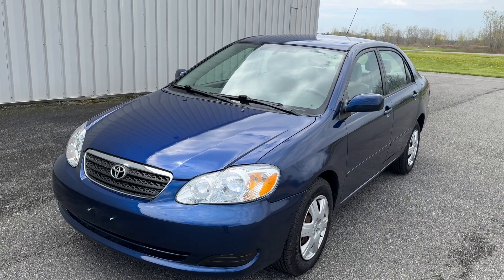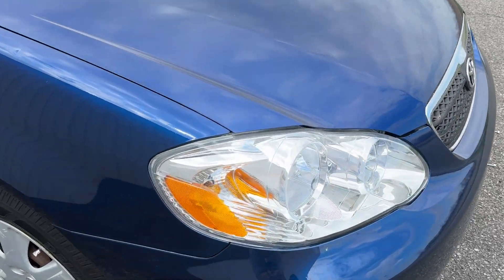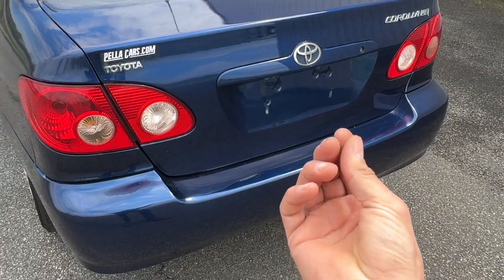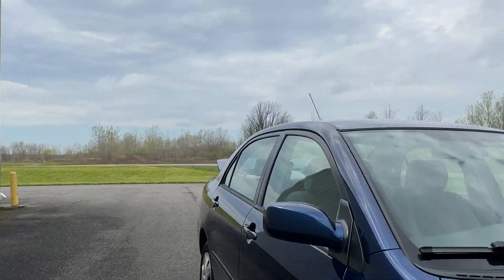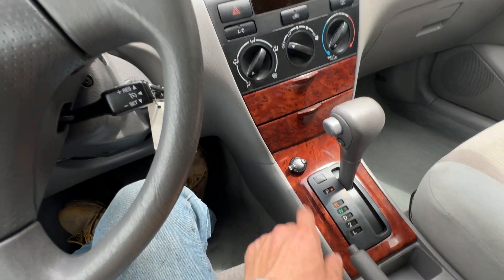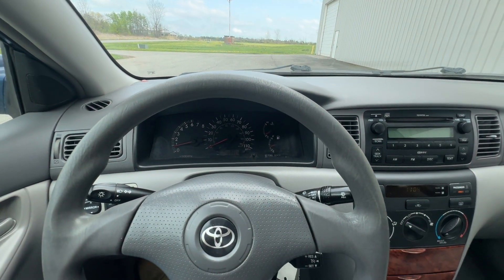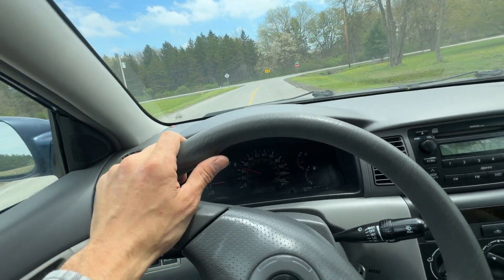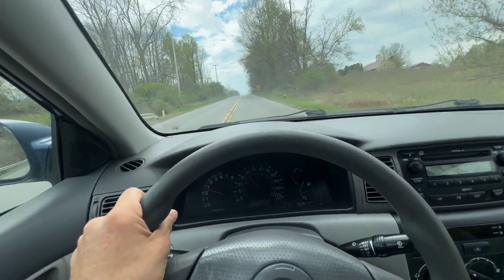For Sale! 2007 Corolla LE 125k Southern and FLAWLESS! 00278a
2007 Toyota Corolla LE
125,957 Miles

Pella Cars is proud to offer this southern Toyota Corolla LE all the way from Virginia! Its mechanically perfect and its previous owner took extremely good care of it which is shown by virtually perfect appearance inside and out. It’s undercarriage looks new and it drives just as great as it looks! It has very few small cosmetic flaws which are shown in the video. Reach out if you need a clickable link to it in YouTube. Like all Pella Cars, it comes ready to go with a fresh NY inspection and full synthetic oil and filter change as well as new Goodyear tires =)

This beautiful Corolla qualifies for up to 5 years and 60,000 miles of bumper-to-bumper certification! Ask for details =)

-New Goodyear Tires
-Perfect Brakes
-Cruise Control
-AM FM CD Audio
-Fresh Full Synthetic Oil/Filter Change
-Antilock Brakes
-Automatic
-Power Locks, Mirrors, Windows
-3 Keys (1 Key Fob, 1 Spare Key, 1 Vallet Key, Toyota Serial Number Keychain)
-6 Airbags (Driver, Passenger, Both Sides, Both Side Curtains [4 windows])

We Finance! Reach out for details!

Pella Cars is a ZERO pressure business - we will NEVER ask you to buy anything, we are simply here to serve you if you choose. We respect our community and aim to provide quality vehicles and a welcoming experience. Our customers have echoed this in their reviews of us. Check it out! (google, pellacars.com)

We are by appointment! Please call Drew to schedule a time to see and drive this beautiful vehicle!

Pella Cars
21 Eisenhauer Dr
Suite 2